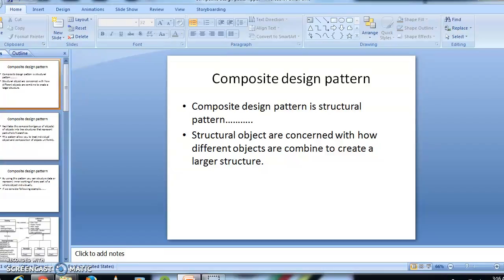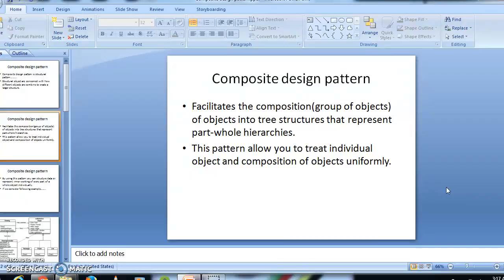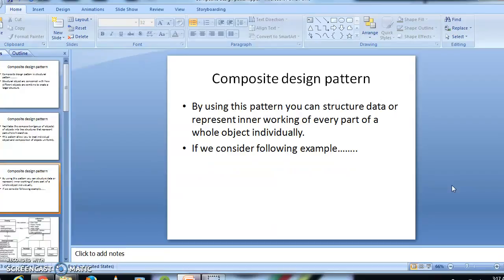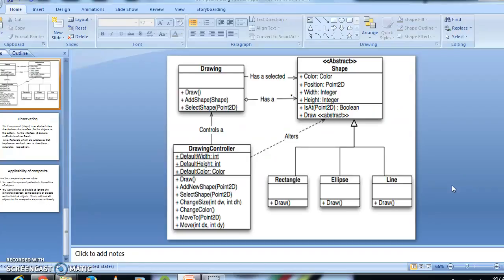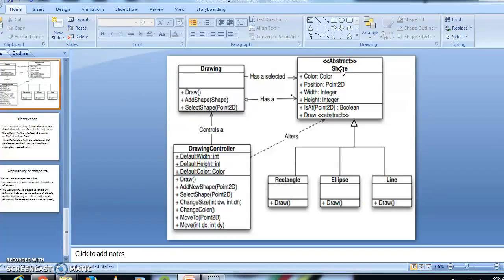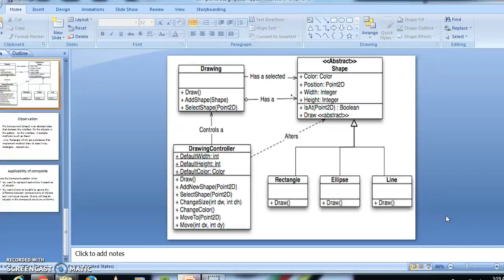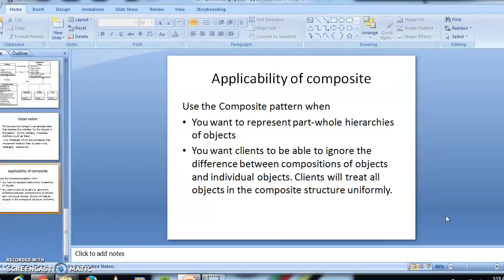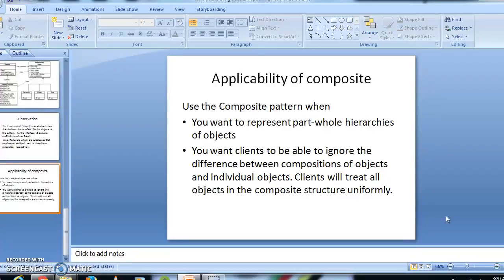Composite design pattern